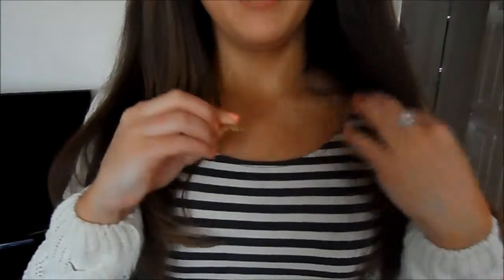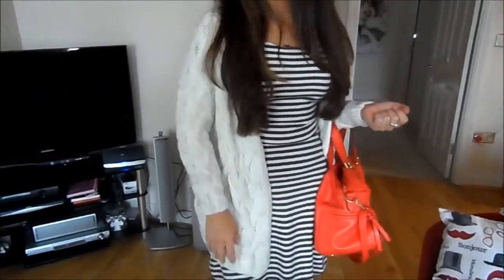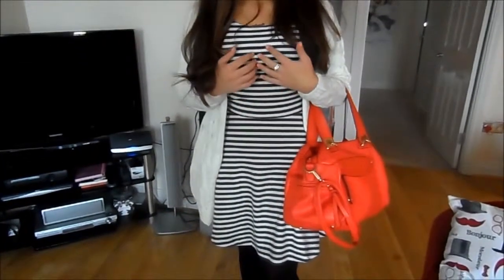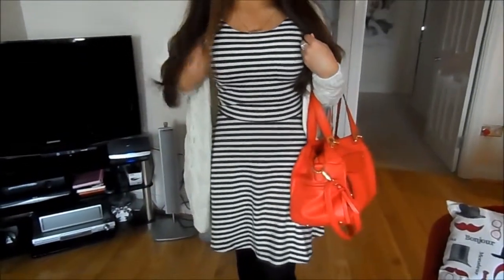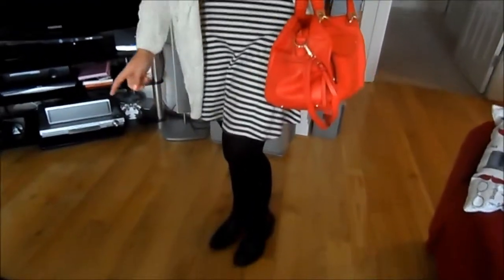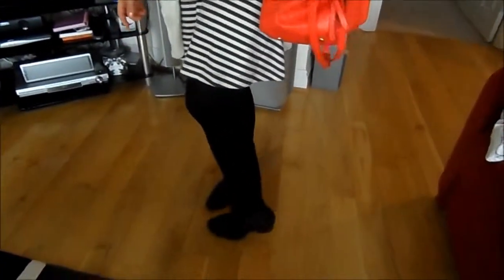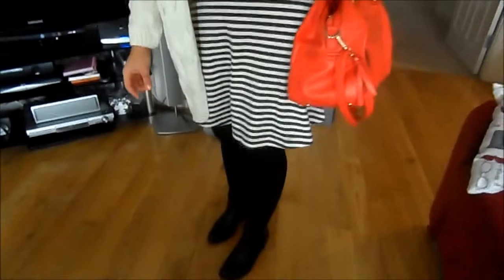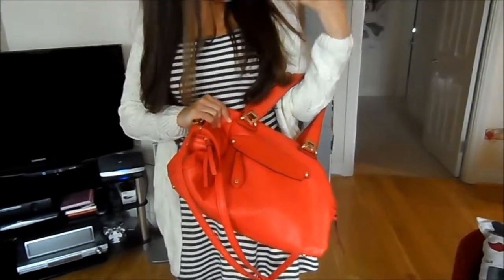OOTD-Spring Knits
What i'm wearing:
Nails- Barry M peach melba
Boots-tesco
Dress- american eagle
Tights- primark